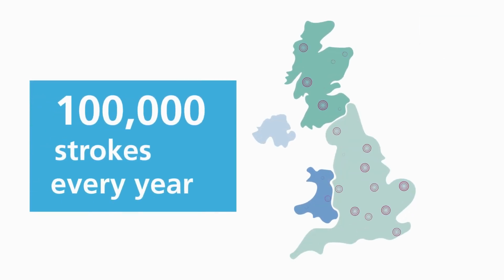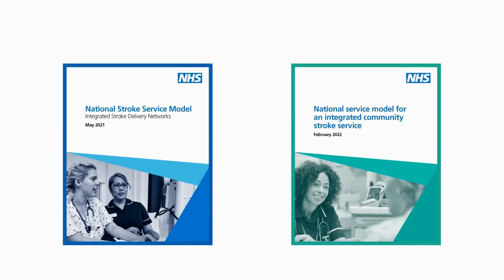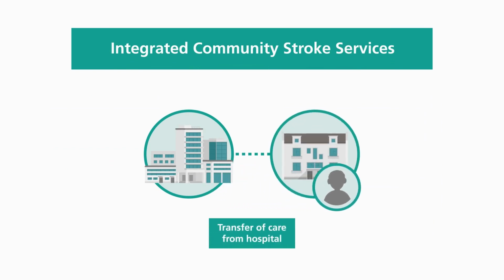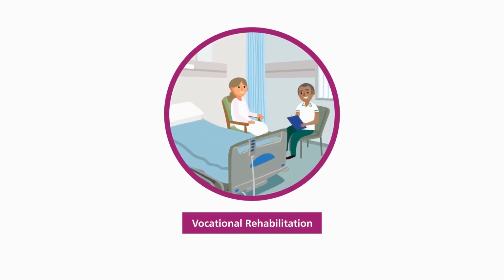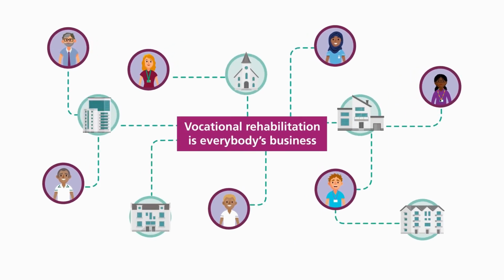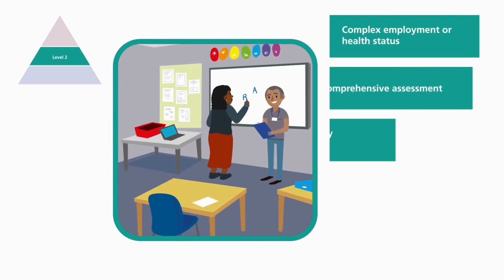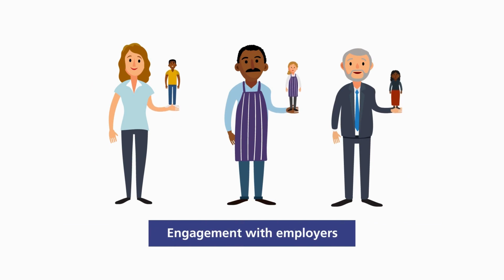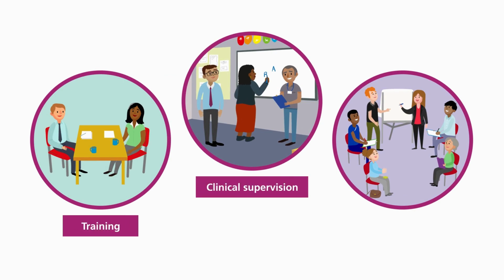Vocational Rehabilitation Toolkit For Stroke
Animation from the elfh programme page explaining how the toolkit works and the support it offers people caring for someone who has had a stroke.